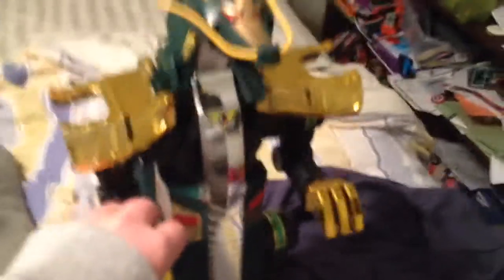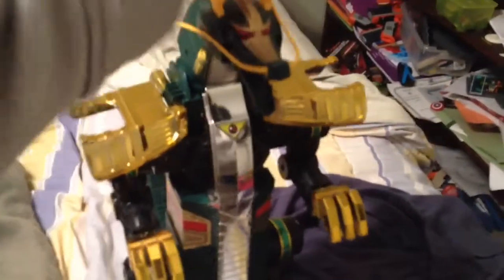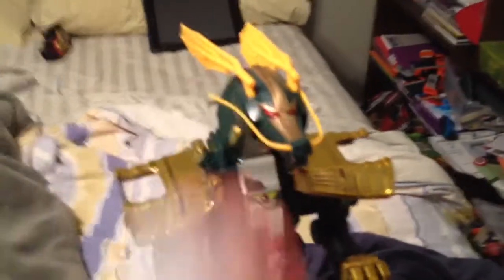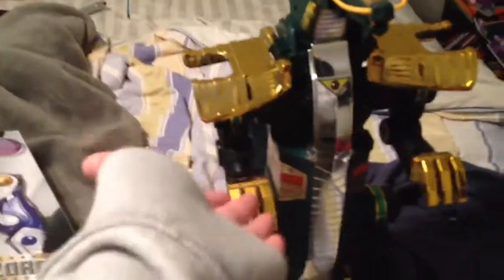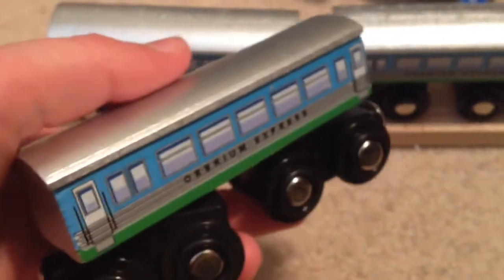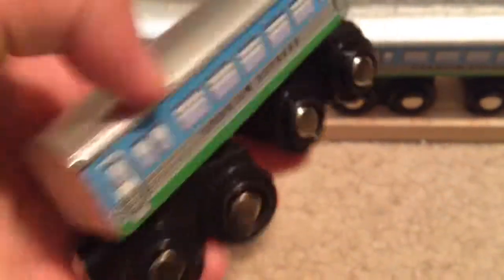What I got for Christmas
Hope you all had a great Christmas or what ever you celebrate